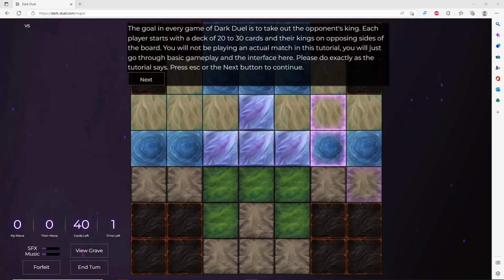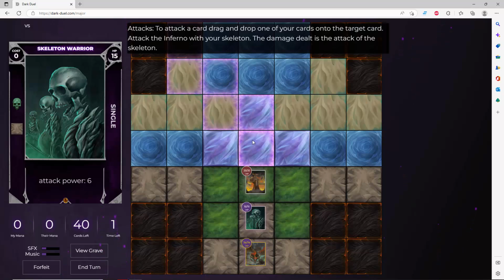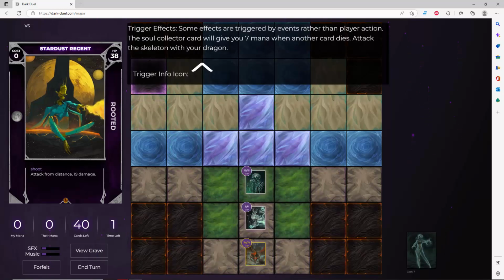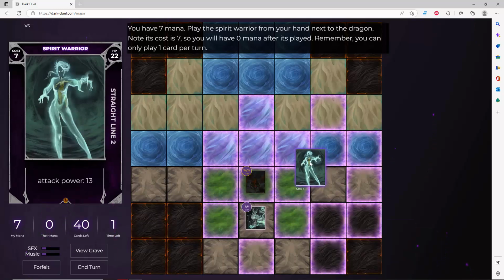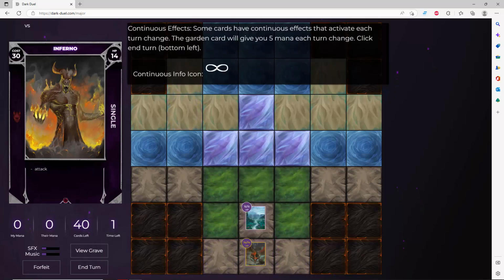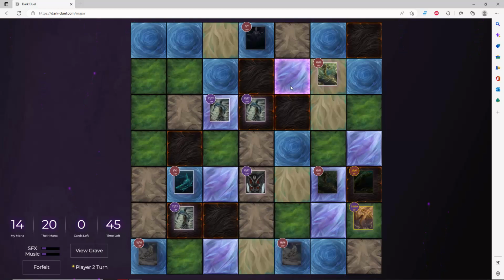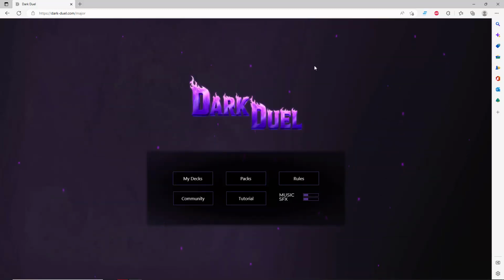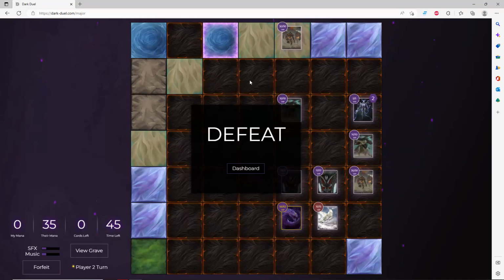Enter The World of The New and Exciting Dark Duel Online Card Game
. Dark Duel is completely free to play, has a fast and strategic gameplay, and features a robust and friendly community.

Join the Dark Duel Discord to meet all the wonderful fans and learn more about the game

Want to keep up with the latest on me ? Follow me at @MegaCapitalG on twitter

- Thursdays and Saturdays 8:30 pm EST